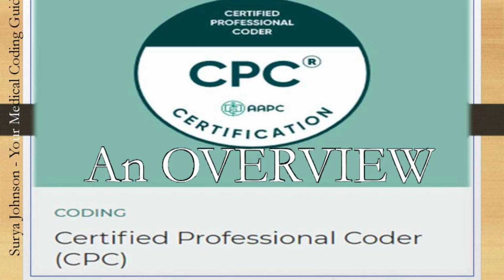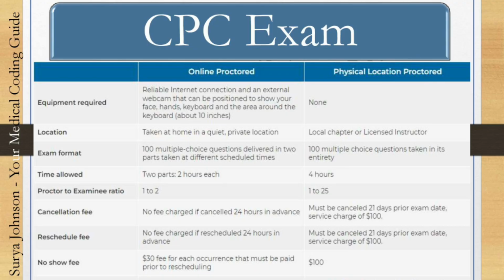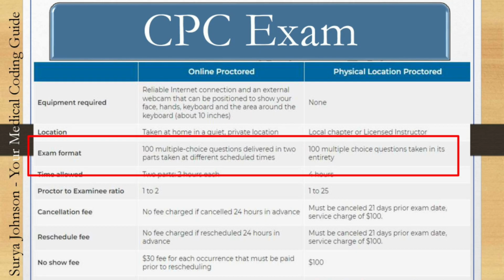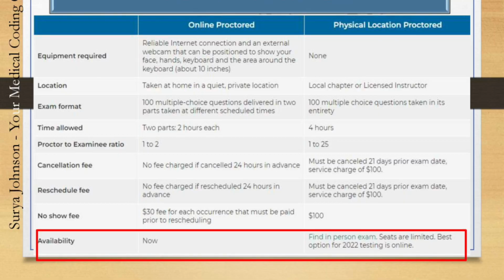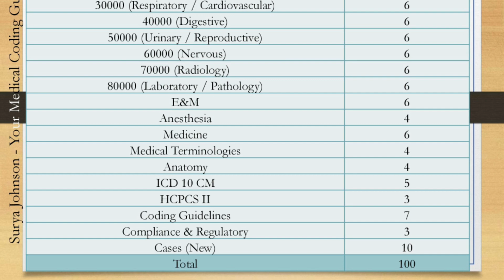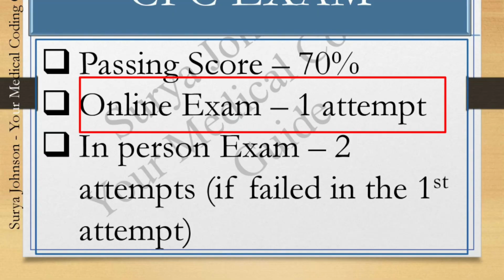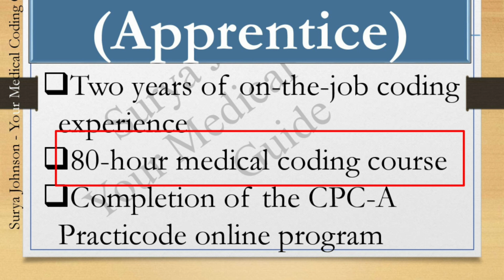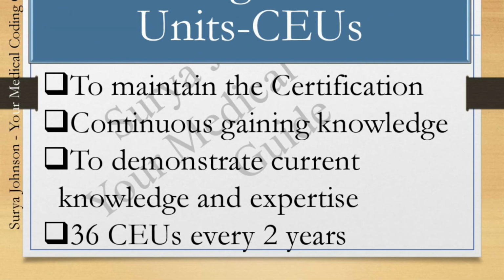CPC An overview-All you need to know to become a Certified Professional Coder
Hello Everyone,

In this video you will learn about:

CPC - AN OVERVIEW

1. What is CPC?
2. How to appear for CPC Exam?
3. Approved Code Books?
4. Exam Pattern / Breakdown + Passing Score!
5. AAPC Membership
6. CPC – A?
7. CEU?

You can very well share your views, ask your doubts and bring your coding related concerns in the comments below. And I will try to clarify them based on the Coding Guidelines.

Happy Learning!